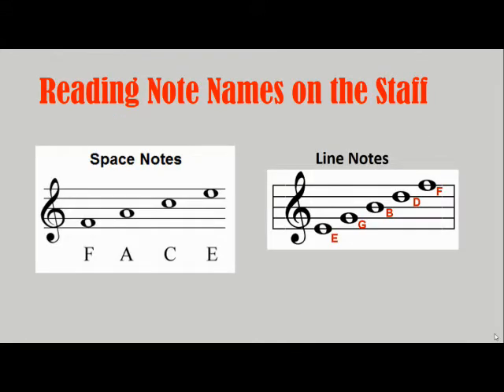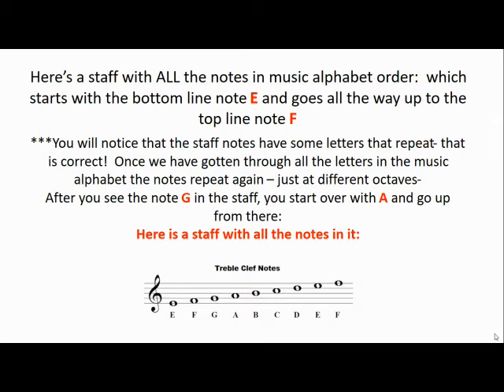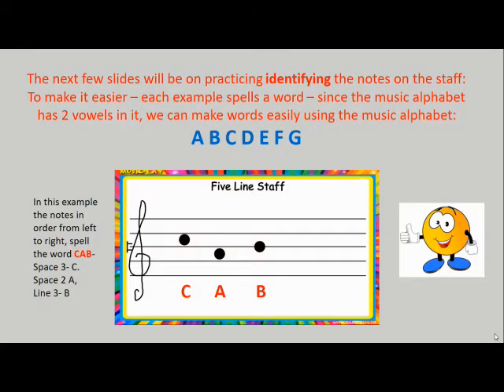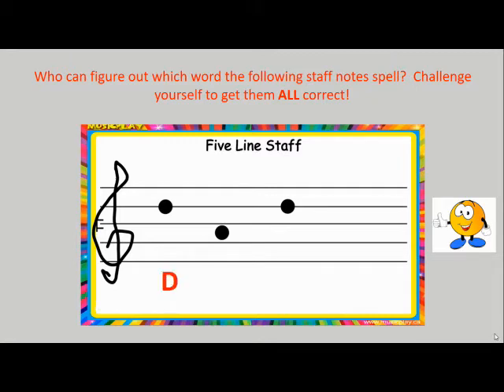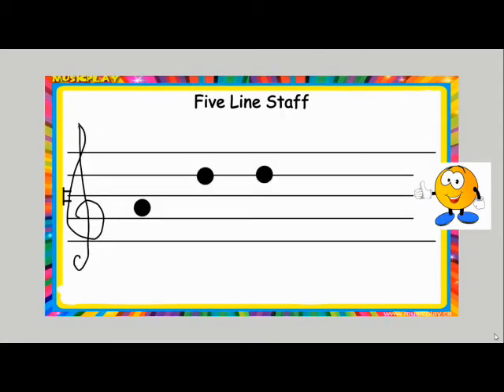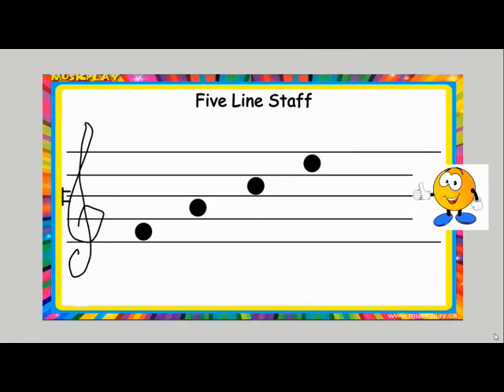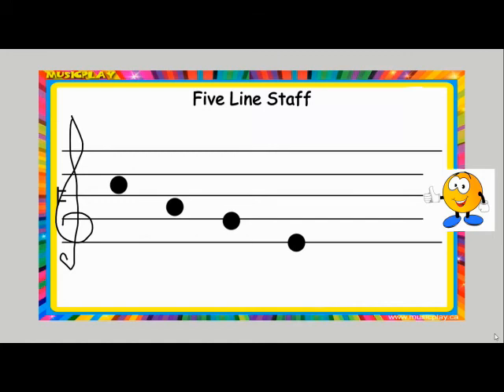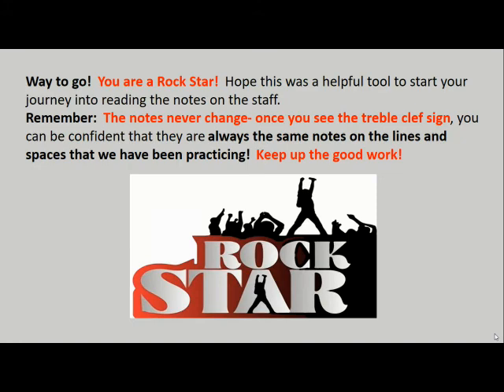Slideshow Presentation on Reading the Notes on the Staff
Slideshow presentation with Ms. Winckler on Reading Note Names on the Staff